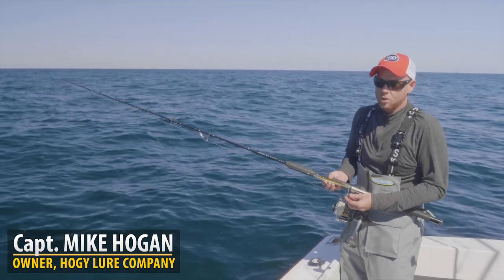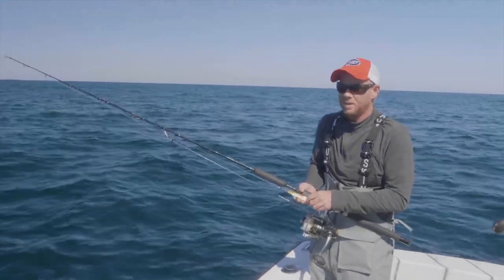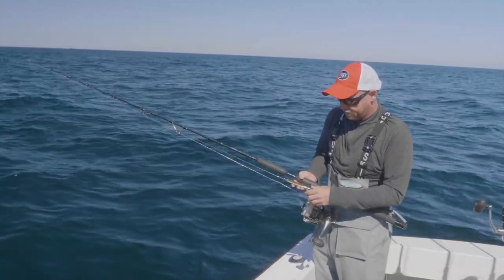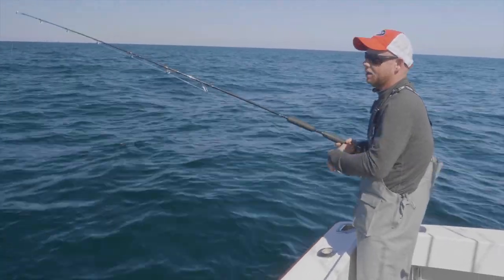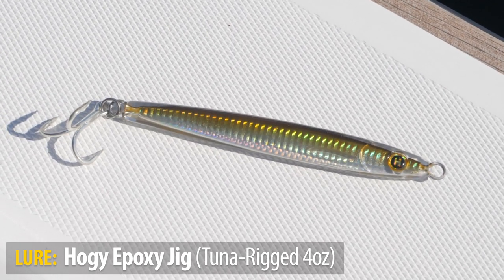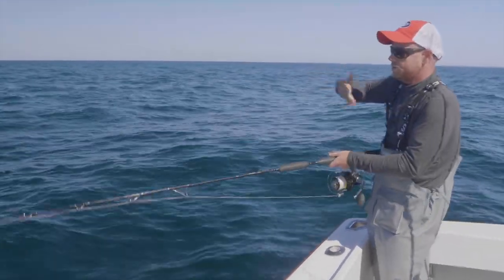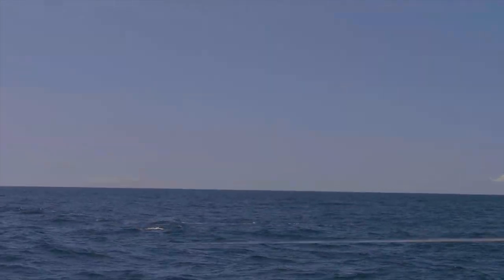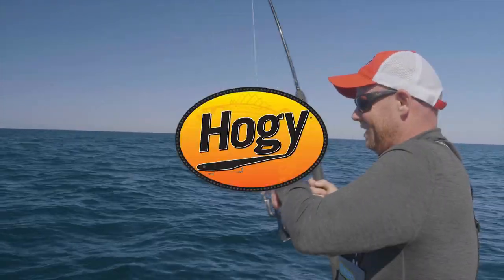How To: Fish The Hogy Bluefin Tuna Grade Epoxy Jig®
Capt. Mike takes a moment to showcase the features and fishablity of the 4oz Tuna Rigged Epoxy Jig®. The Tuna Epoxy Jig excels at a imitating a variety of oceanic baitfish like large sand eels, half beaks, butterfish and herring.

Presentation Overview:
1. Surface/Topwater Fleeing Baitfish
2. Subsurface Walk-The-Dog / Twitch Bait
3. Midwater / Deep Slow Flutter Jigging